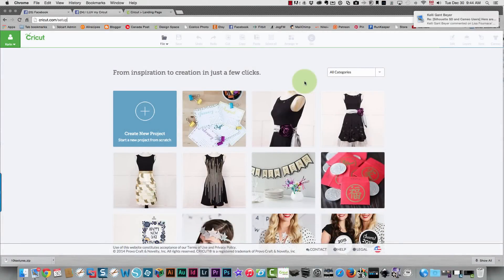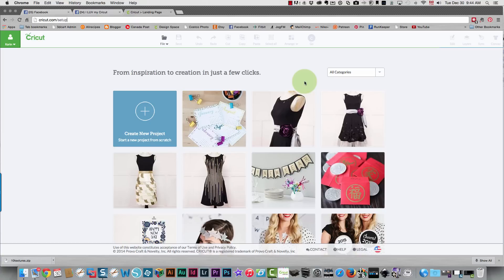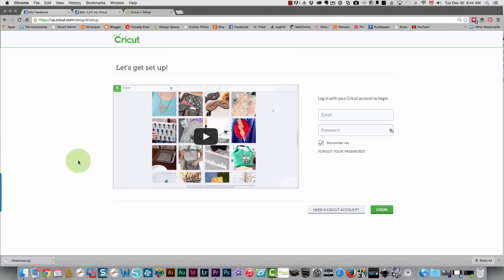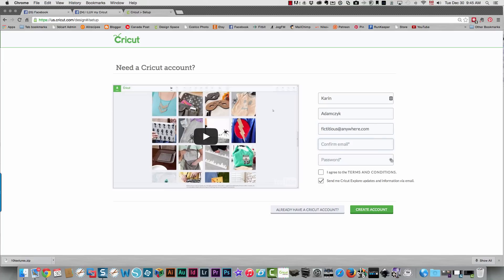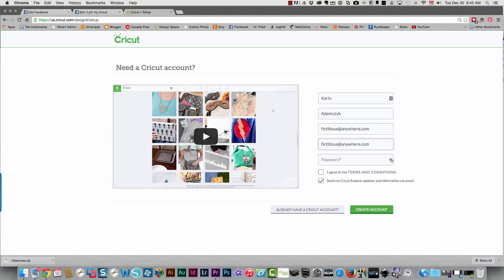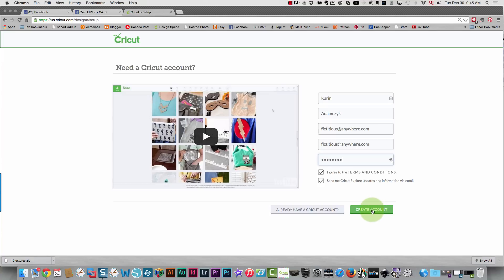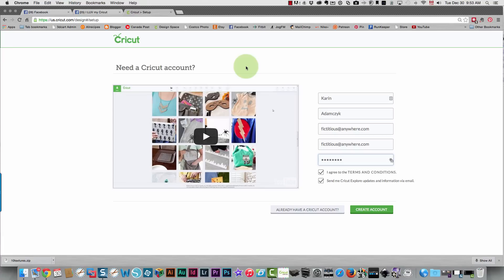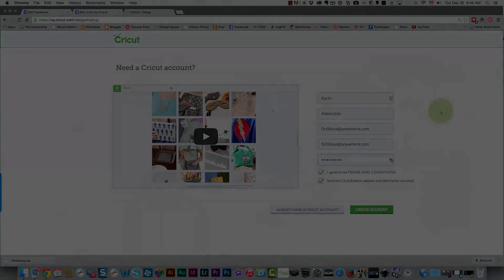CDS Setting up your Cricut account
In this Cricut tutorial, I show you how to set up your account at Cricut.com so that you can use Cricut Craft Room or Design Space.